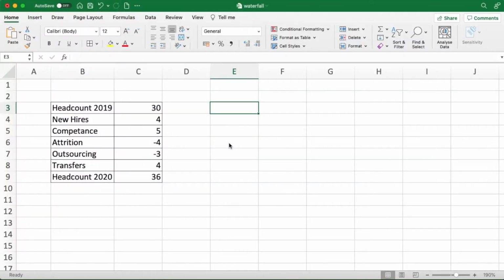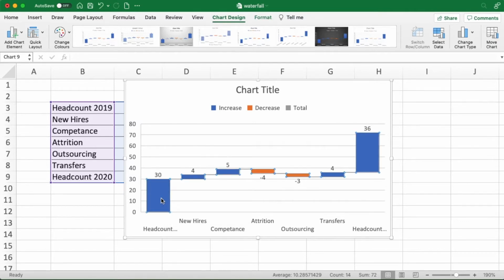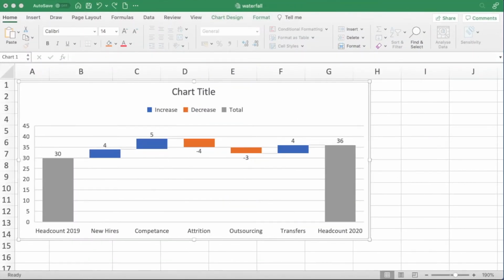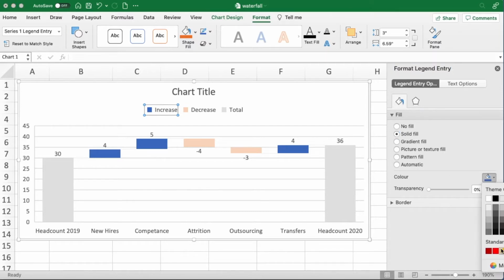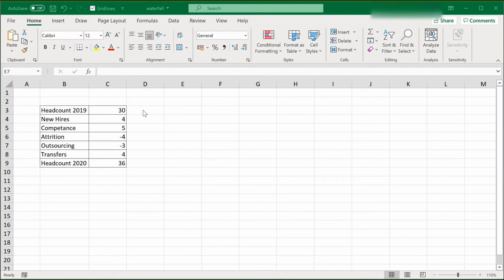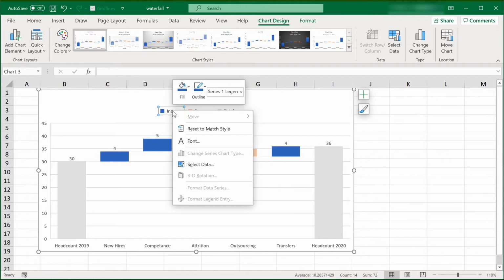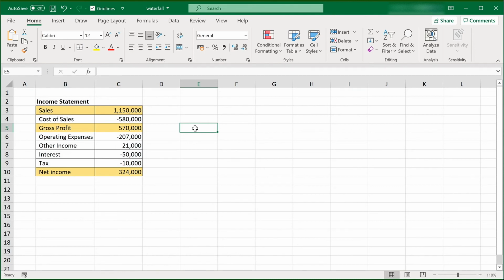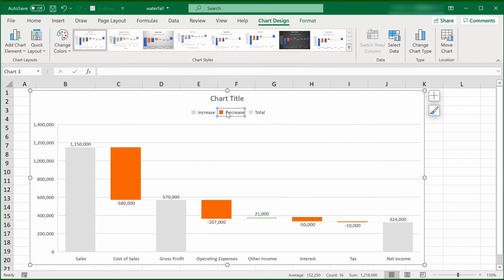Excel Waterfall Charts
Clair Taylor demonstrates plotting a Waterfall chart in Excel. Using Excel for Mac and Excel for Windows.

A waterfall chart shows a running total as values are added or subtracted. It's useful for understanding how an initial value is affected by a series of positive and negative values. The columns are colour coded so you can easily tell positive from negative numbers. Often known as Bridge Charts.

Timestamps:
00:00 Introduction
00:35 Plot the Waterfall Chart
02:48 Formatting the Chart
05:43 Using Excel for Windows
08:14 One for the Road, Income Statement example